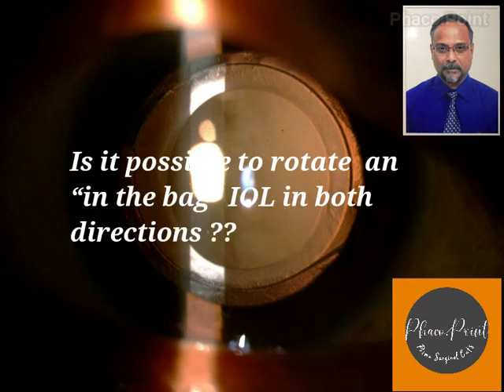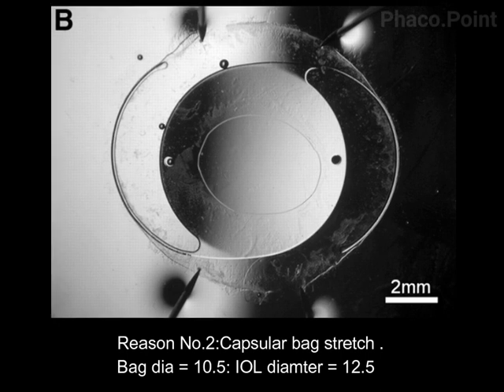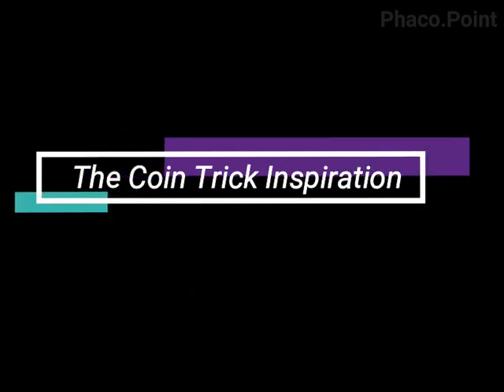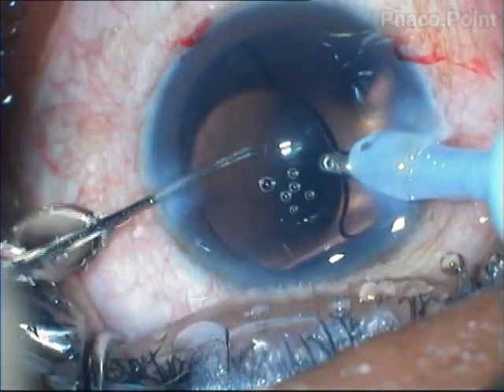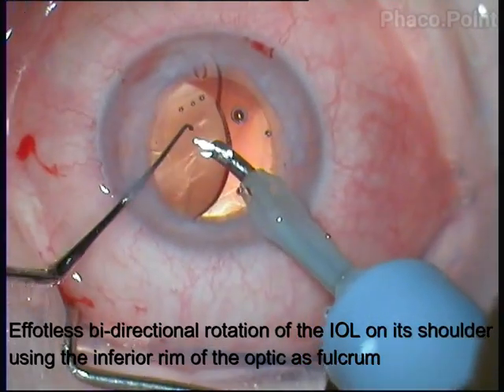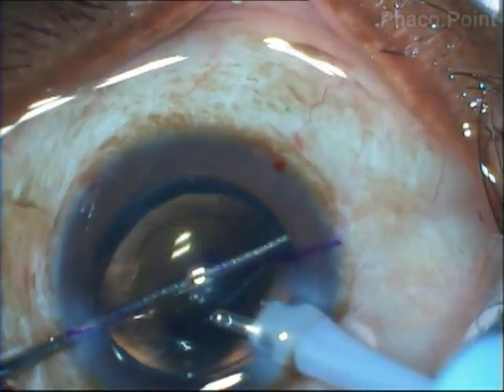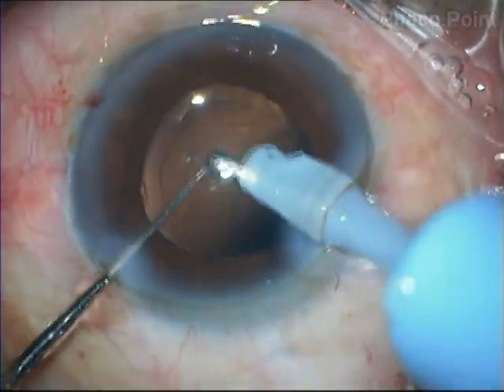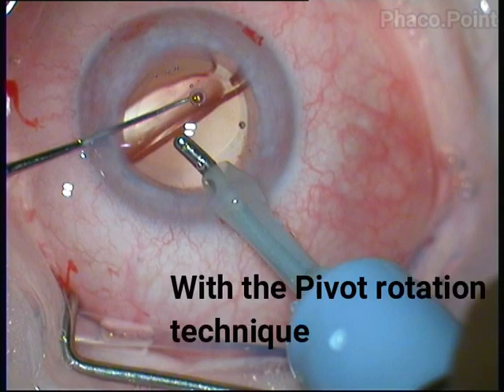The Pivot Rotation - Bidirectional Rotation of the "in the bag" IOL - A novel technique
There are 3 reasons why it is difficult to rotate an 'in the bag' IOL in the anticlockwise direction within the  capsular bag as well as to achieve free rotation in any direction. These are the sweep of the haptics of a three piece IOL , the capsular stretch that occurs when you implant a 12.5mm IOL in a 10.5mm capsular bag and finally the frictional drag force generated by the surface contact area between the posterior capsule and the posterior surface of the IOL.These forces helps us to achieve rotational stability of the IOL. The author has devised a technique which will greatly minimise these forces and allow for a free zonular friendly approach to achieve bi directional movement of the IOL within the capsular bag. This technique is the Pivot Rotation technique